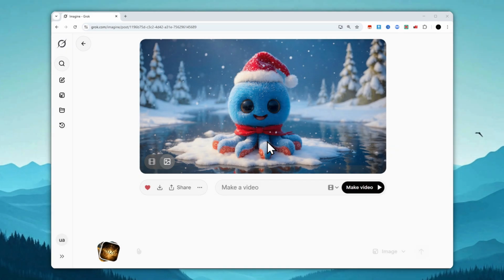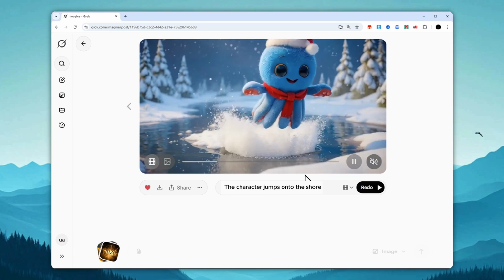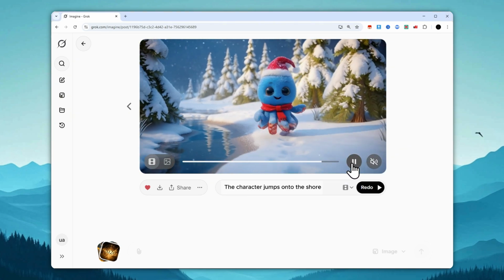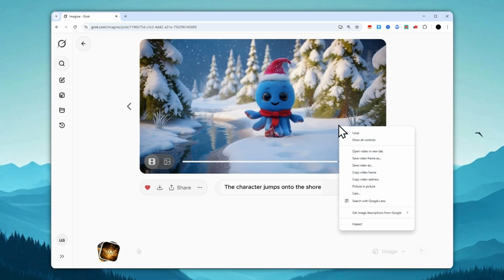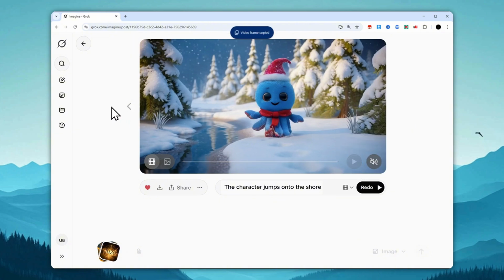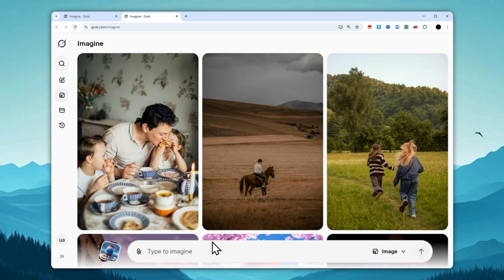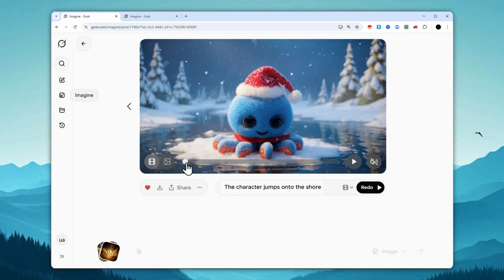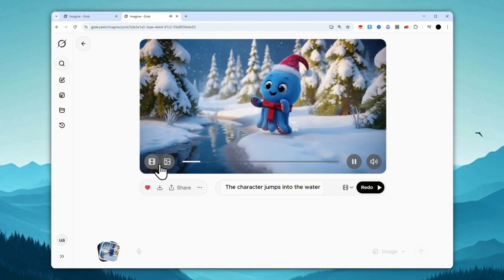STOP Using VEO 3 & Sora 2! Grok AI Now Makes Long YouTube Videos 100% FREE & UNLIMITED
Stop waiting for Sora 2 or VEO 3! 🚀 In this Grok AI tutorial, I reveal a free and unlimited method to generate long-form videos for YouTube right now. Discover the secret "last frame" technique to turn short clips into high-quality, cinematic 16:9 masterpieces.

This is your complete AI video workflow (AI flow) from zero to hero. We go from a simple concept to a fully edited, long-form movie. I will demonstrate exactly how to use the Grok video generator as a powerful, free alternative to expensive tools like Kling AI or Sora.

🔥 IN THIS TUTORIAL, YOU WILL LEARN:

✅ The "Last Frame" Hack: The secret Grok video generation method to extend clips and create continuous, long AI videos (no more choppy 6-second loops!).
✅ Cinematic 16:9 Settings: How to force Grok to generate widescreen content perfect for YouTube automation.
✅ Scene Setup: Mastering the Grok image generator to establish consistent characters and environments.

(For my Urdu/Hindi viewers: Agar aap dhund rahe hain ke "Grok sy lambi videos kaisy bnay", toh yeh tutorial aapke liye best hai!)

🛠️ TOOLS USED IN THIS VIDEO:

Video Generation: Grok AI (xAI)
Editing: CapCut

3. SEO Tags (Comma-separated for YouTube Studio)